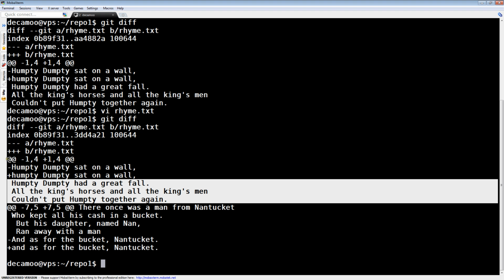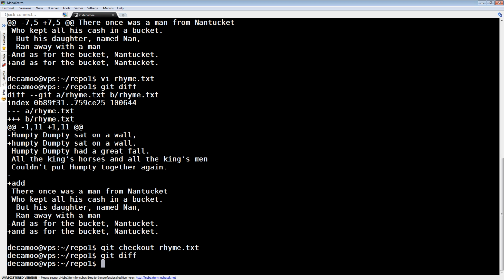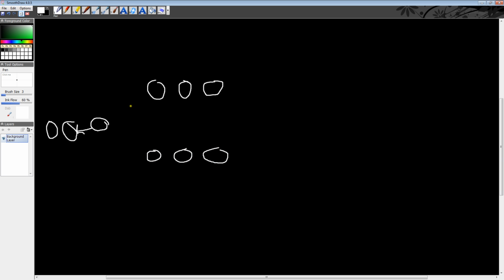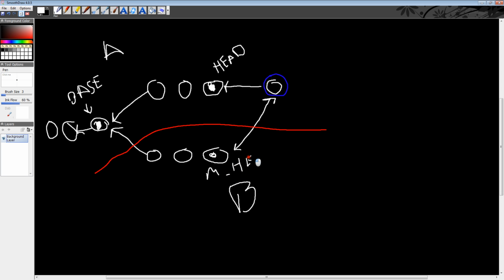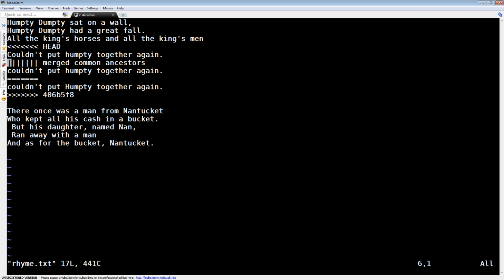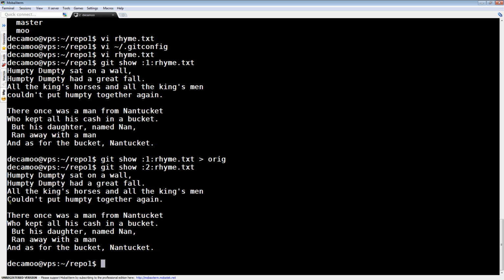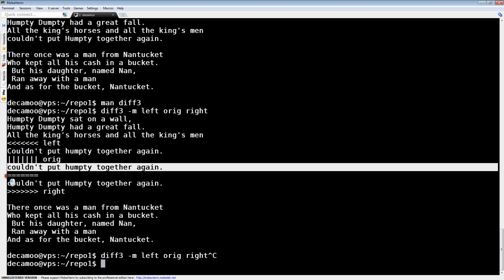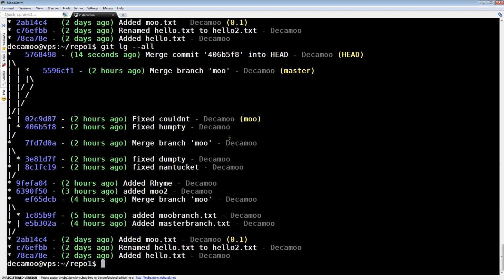Git 07 - How merges work, chunks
Where we take a look at diff3, what config change we did in the last video, and how Git finds the merge base.
We also take a look at when two changes are likely to cause a merge conflict by being too close together.